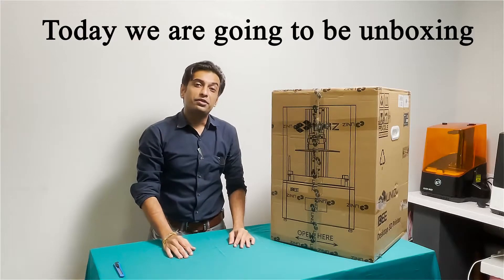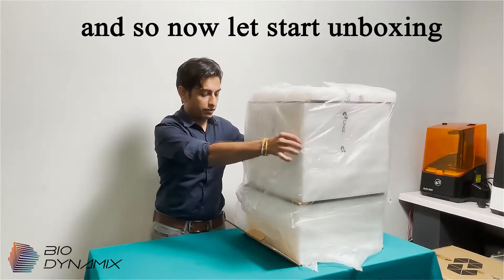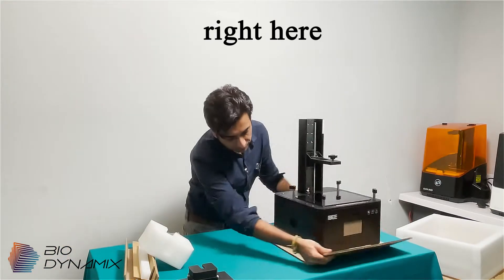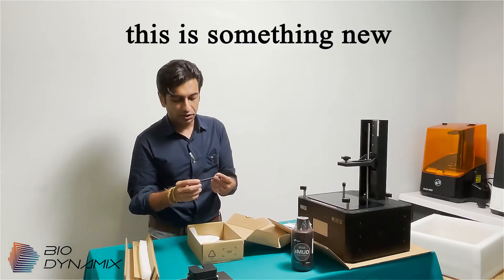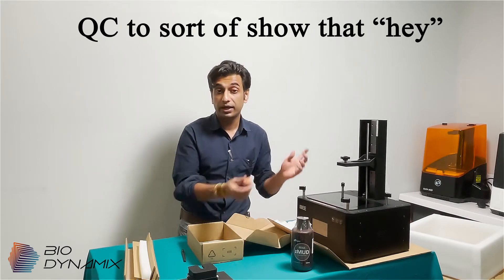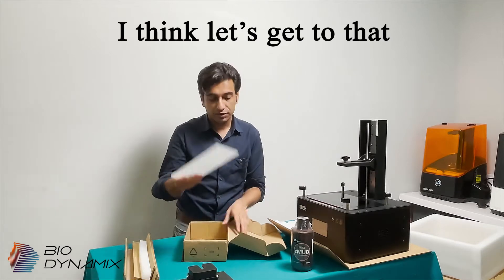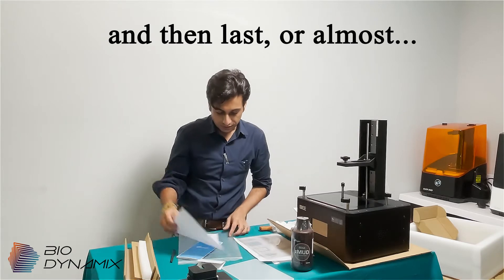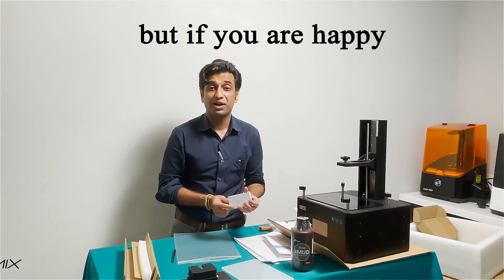UNBOXING - UNIZ IBEE (RESIN 3D PRINTER)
In this video, we're unboxing the IBEE - the latest Resin 3D Printer from UNIZ.

Follow along as we dive in and take a look at what you can expect to receive with the 3D printer and how to get it all set up.